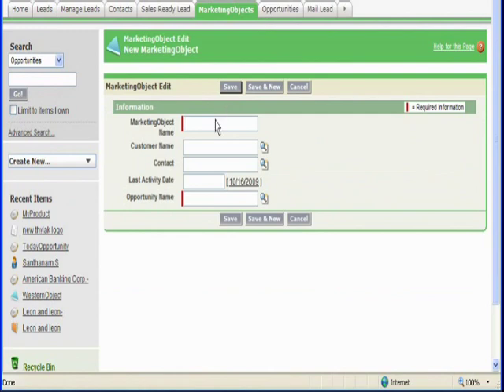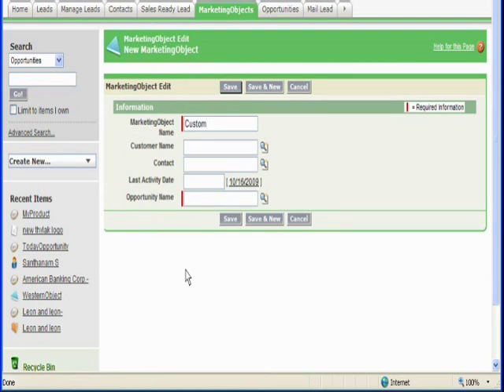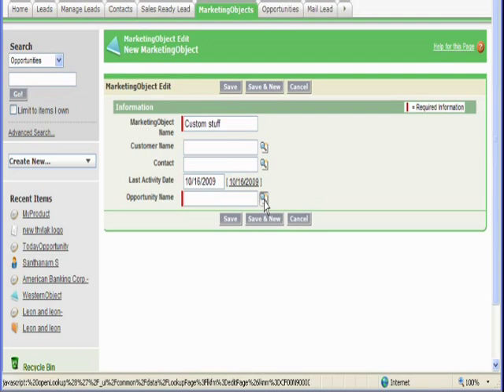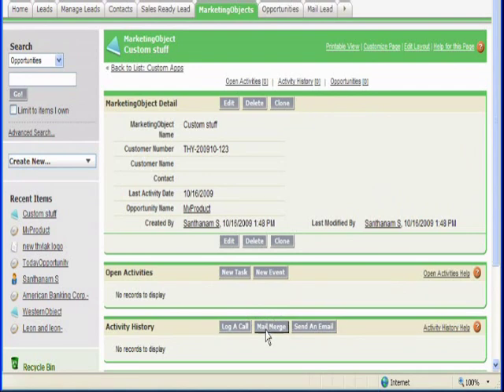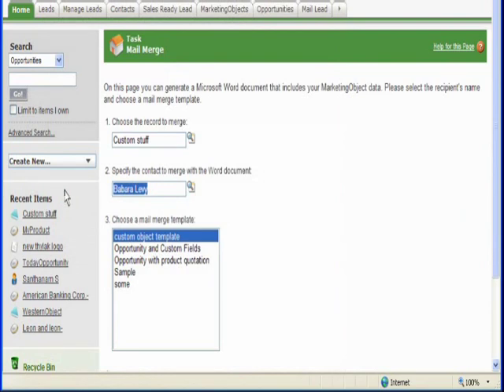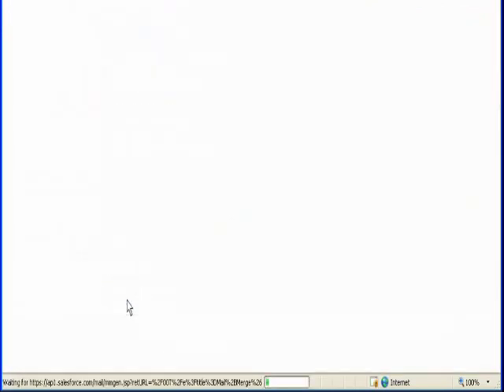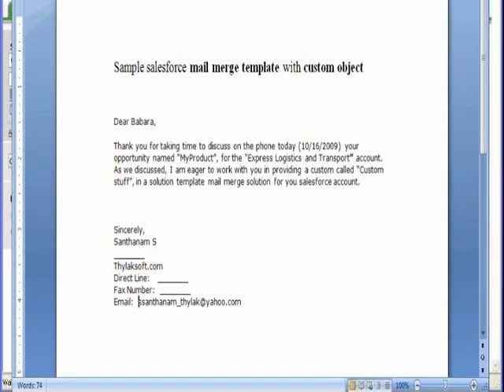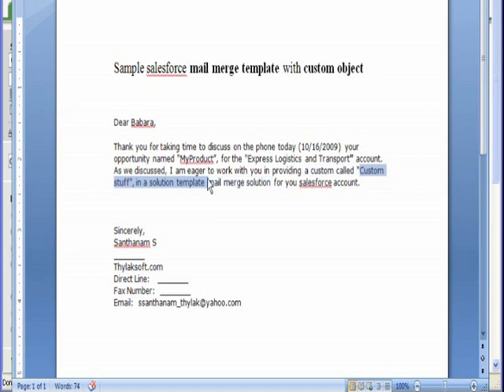salesforce Mail Merge Demo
The salesforce mail merge, generates word docs using data stored any salesforce object to populate templates. This video show to use the mail merge button. By default salesforce don't give you any templates so your "mail merge" button probably doesn't do anything, but its similar to the email templates. Thylaksoft does salesforce customizations were also working on a one click pdf generation that works with the grid of accounts, for rapidly mass production.